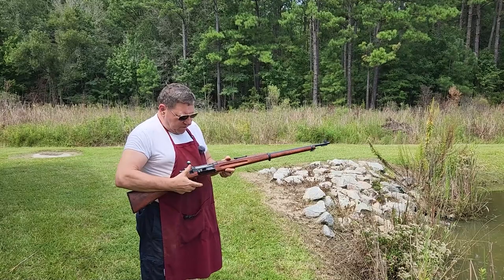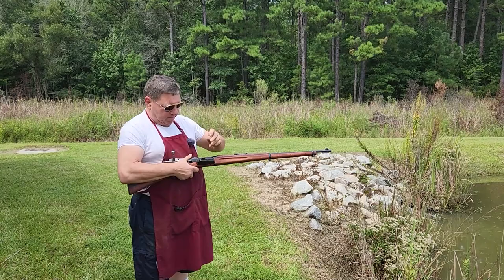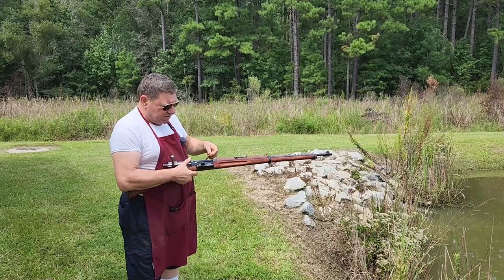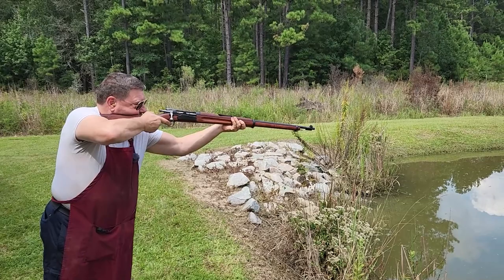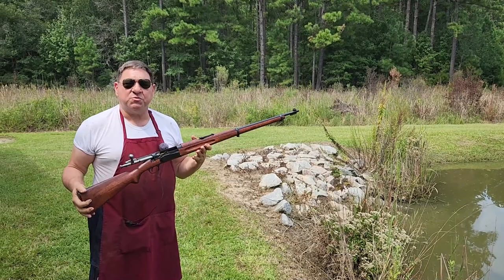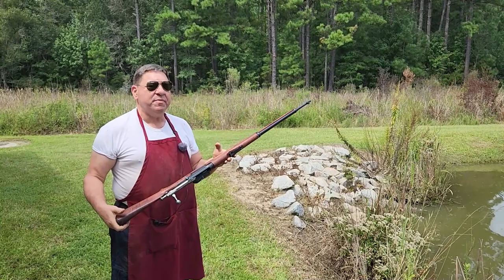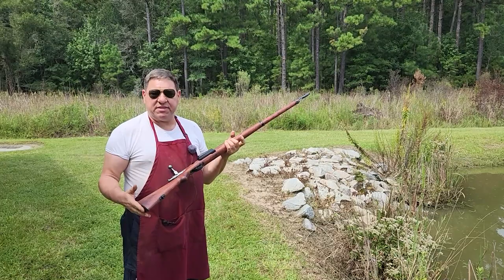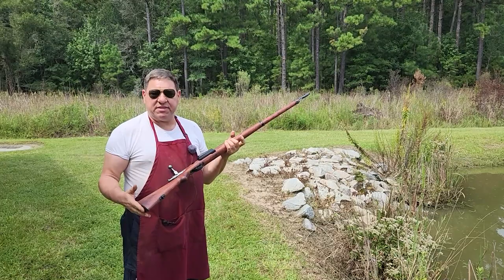Krag Jorgensen Short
Filmed for posterity, a Norwegian Krag/Jorgenson.